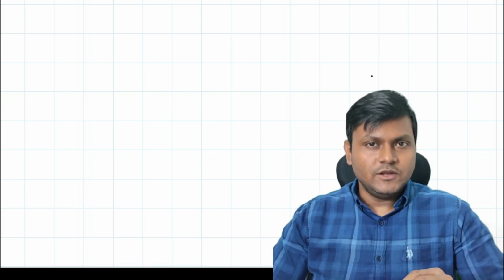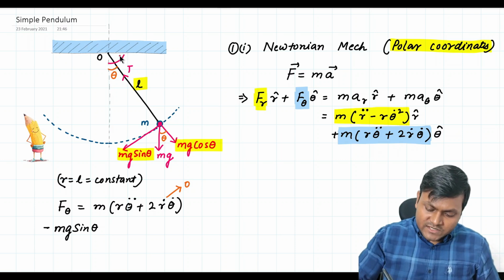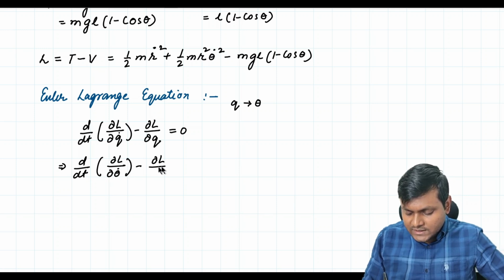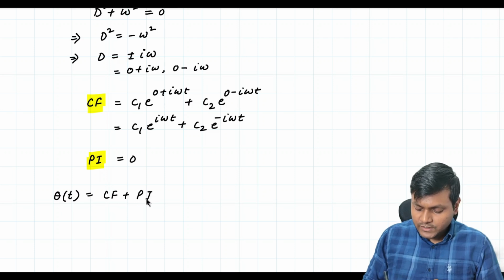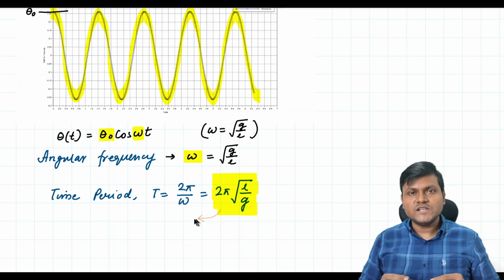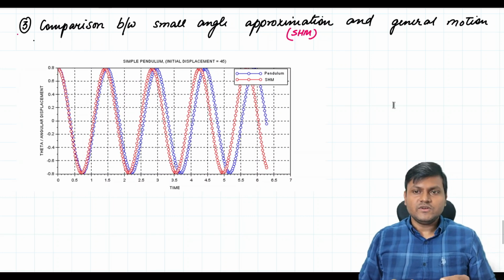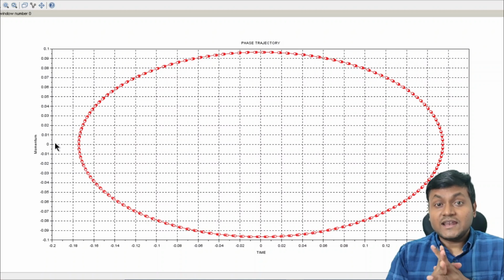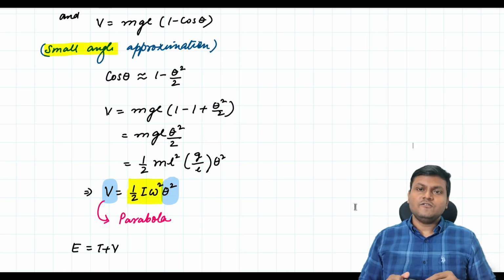Simple Pendulum (Step by Step DERIVATION)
The Simple Pendulum is when a point mass object is attached via a mass less rod or string to a pivot, oscillates back and forth. Its a very simple construction, and the nature of oscillations are commonly known.

But, is the Simple Pendulum really that simple?

In this video, I do an elaborate study of the various aspects of simple pendulum. Following are the time stamps for the topics involved.

00:00 Introduction
03:00 Equation of Motion using Forces
09:20 Equation of Motion using Torque
12:30 Equation of Motion using Lagrangian
19:37 Small Angle Approximation and Solution
35:33 Numerical Solution of ODE
43:00 Phase Space Trajectory
51:05 Kinetic and Potential Energy
54:50 Final Thoughts and Revision